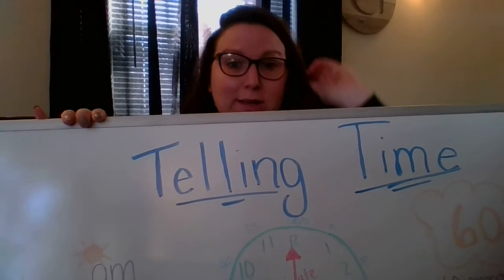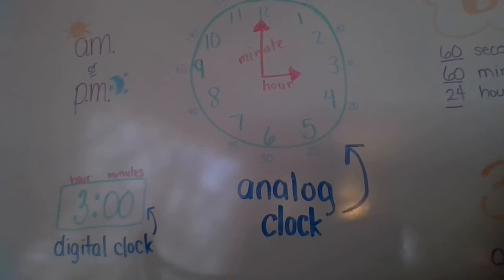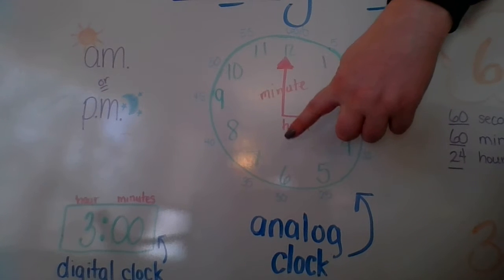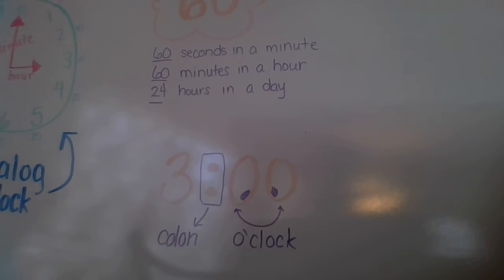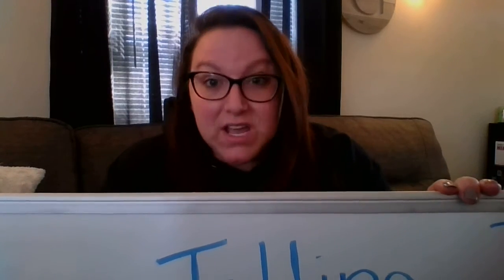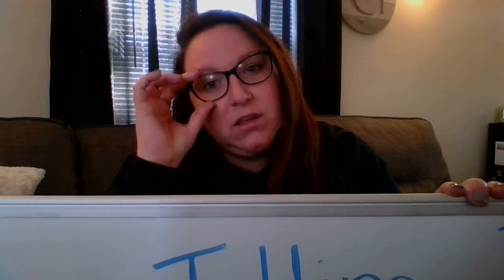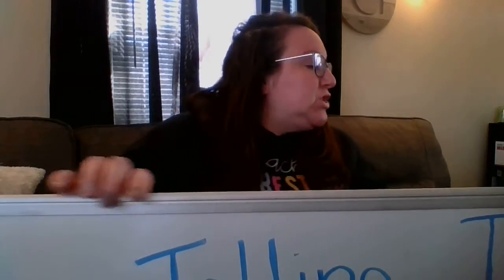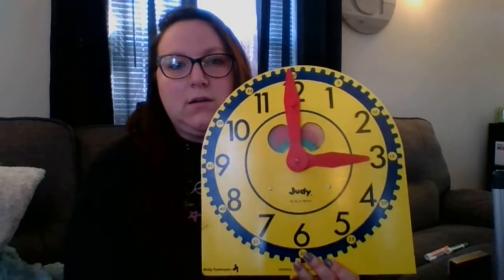All About Telling Time